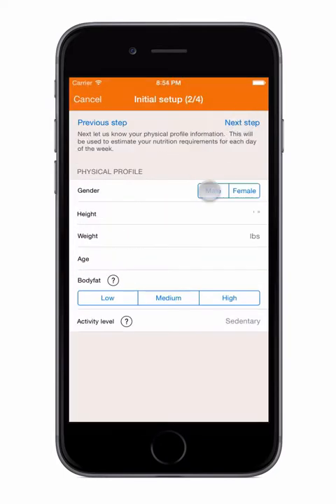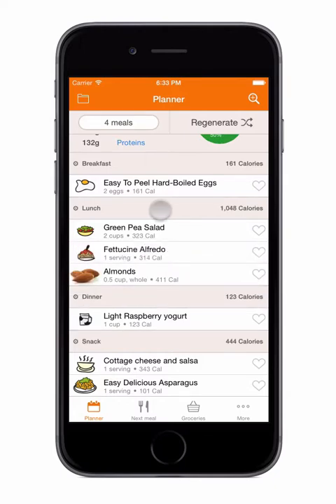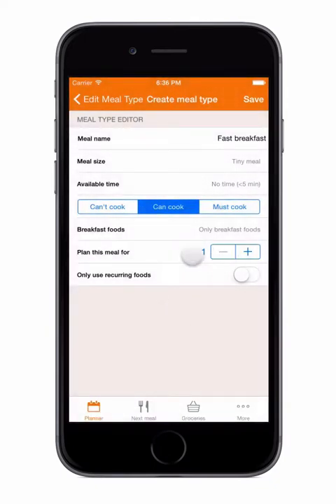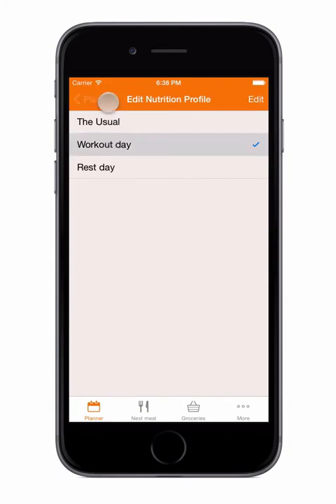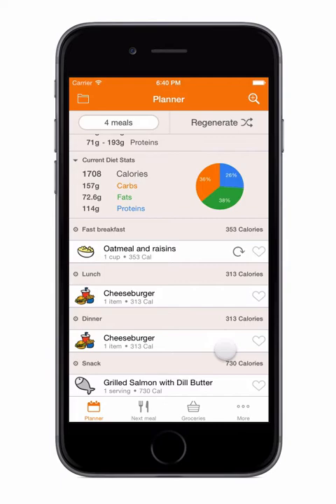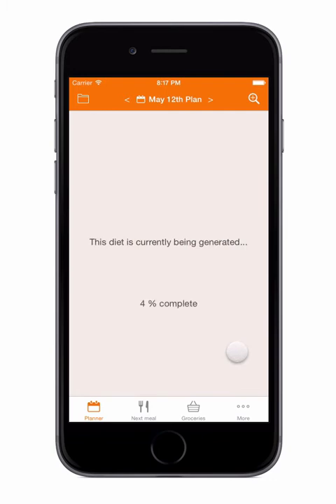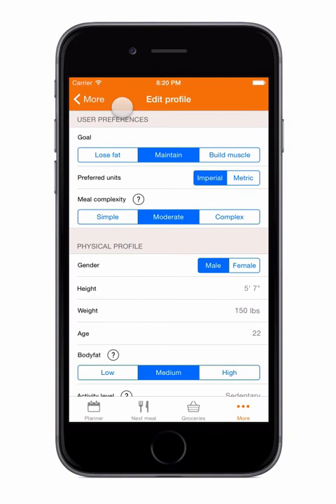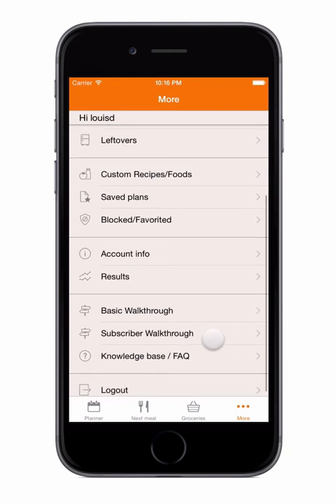Eat This Much app walkthrough (complete video) [OLD]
Eat This Much has a lot of moving parts, so I made this video to hopefully clarify how it all works together (I'm using the app in the video, but the website works mostly the same).

NOTE: The app looks a bit different now compared to when I made this video, but most of the functions are about the same. We're working on a redesign of the apps, and will likely make a new video once it's finished!

Part 1 - Signing up, and mastering the regenerate functions
1:03 - Generating your first meal plan
1:40 - Manipulating foods and meals
2:40 - Food details and the buttons
3:55 - Personalizing recipes

Part 2 - Meal types, nutrition profiles, and recurring foods
4:20 - Meal types
5:50 - Creating nutrition profiles
6:58 - Using recurring foods, and autocompleting your diet

Part 3 - Premium account features, custom foods, and saved meal plans
8:53 - Upgrading your account
10:37 - Next meal screen
11:02 - Grocery list and Pantry
12:18 - Weekly layout
13:03 - Custom foods / recipes
13:35 - Saving single meal plans
13:48 - Account info, results, etc.